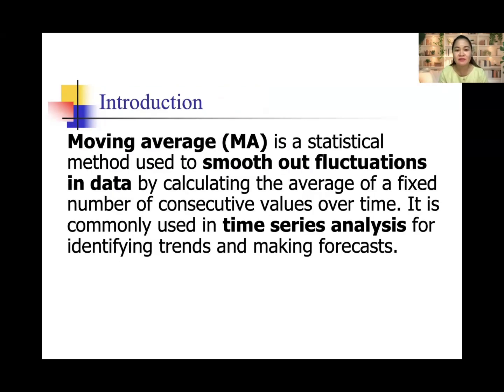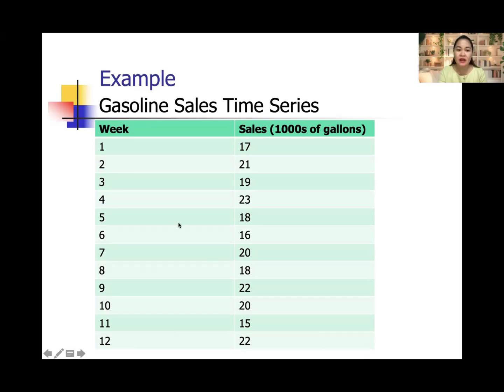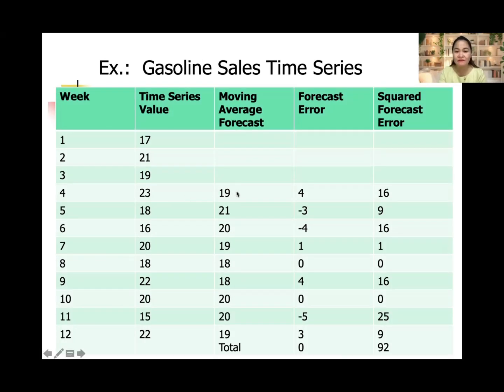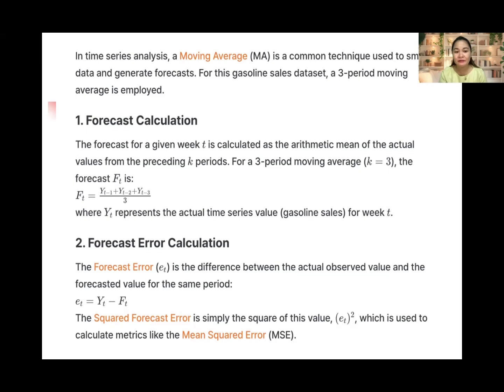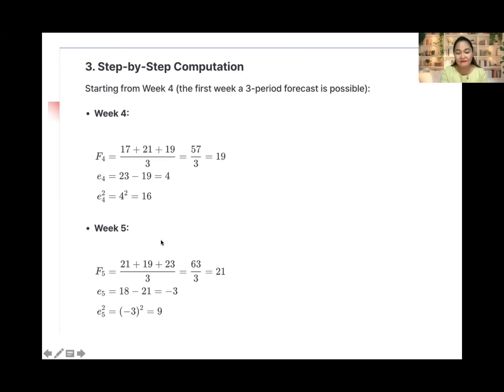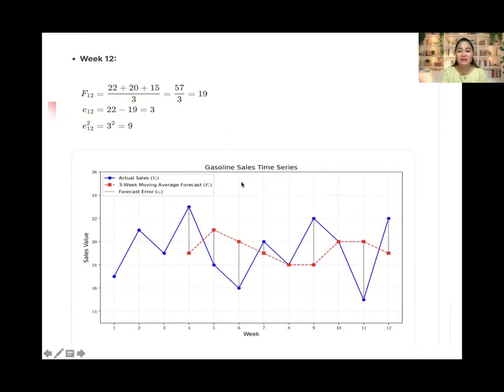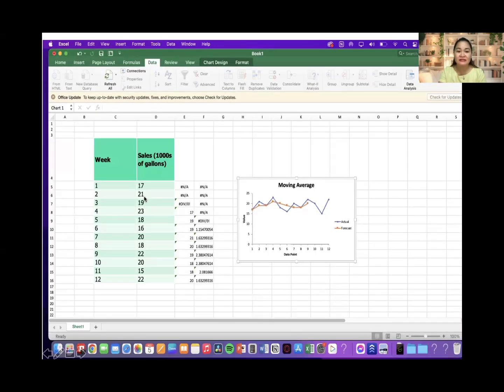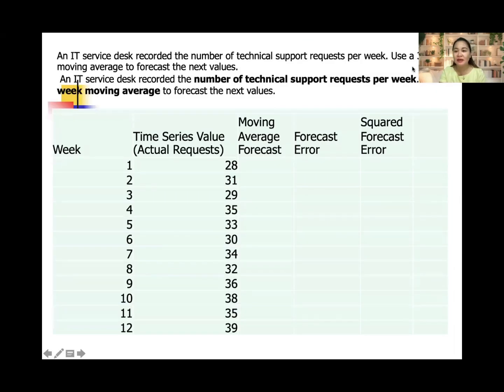Forecasting Made Easy: Master the Moving Average Method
In this lesson, learn how to use the Moving Average Method as a simple yet powerful technique in forecasting. This tutorial explains the concept step-by-step and demonstrates how past data can be used to predict future trends in an easy and practical way.

This video is perfect for students, teachers, and anyone studying statistics, business forecasting, or quantitative methods. You will see clear examples that show how to compute and interpret moving averages for better decision-making.

📌 In this video, you will learn:
• What forecasting is and why it is important
• The concept of the moving average method
• Step-by-step computation of moving averages
• How moving averages help analyze trends in data
• Practical examples for students and beginners

This lesson is especially helpful for learners studying Statistics, Business Mathematics, and Data Analysis, as well as those preparing for exams or improving their analytical skills.